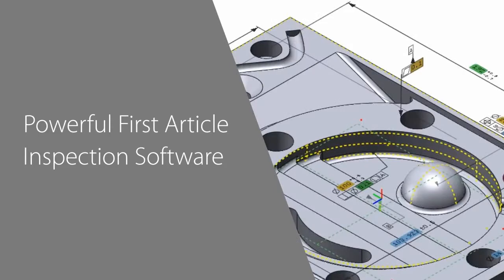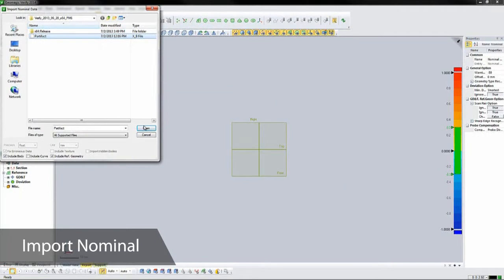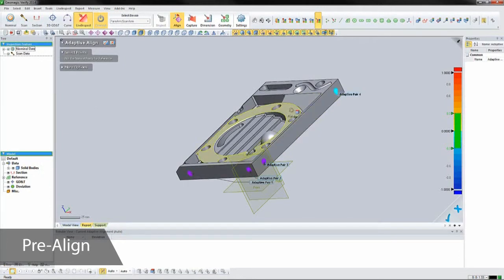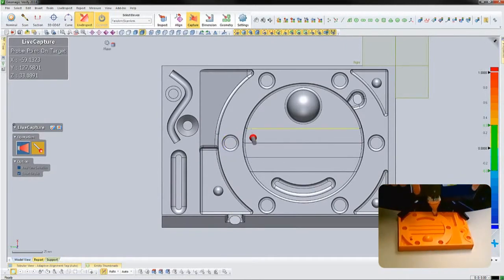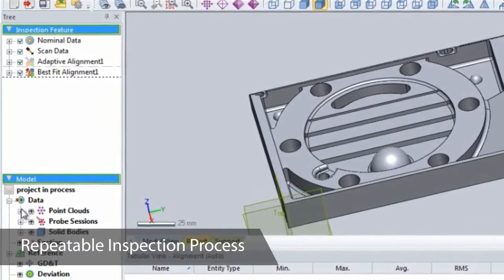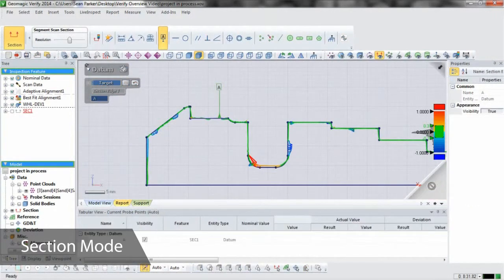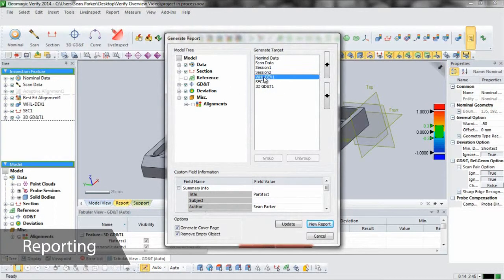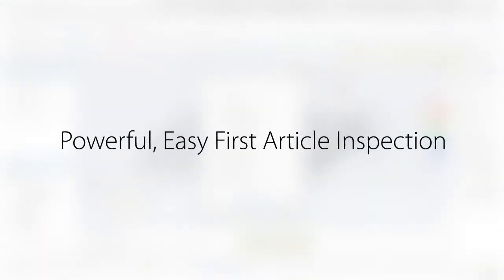Geomagic Verify Inspection Overview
Geomagic Verify is powerful, easy first article inspection software for both contact and non-contact 3D measurement devices.